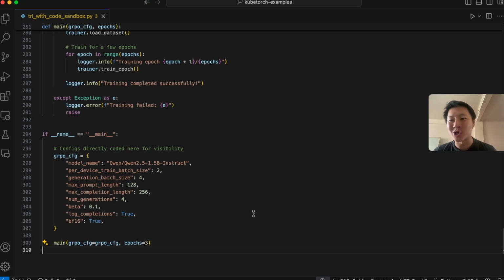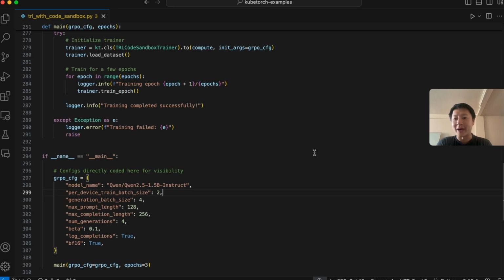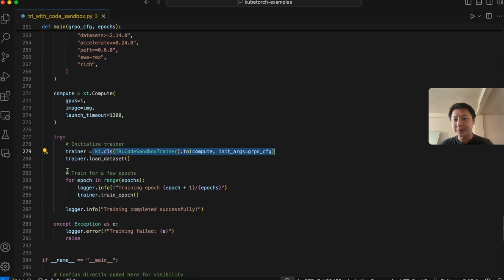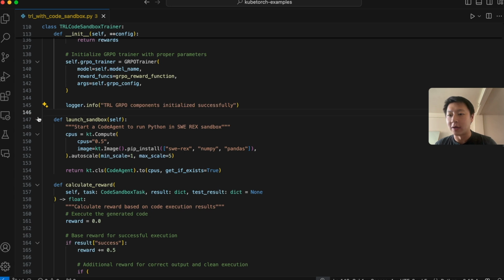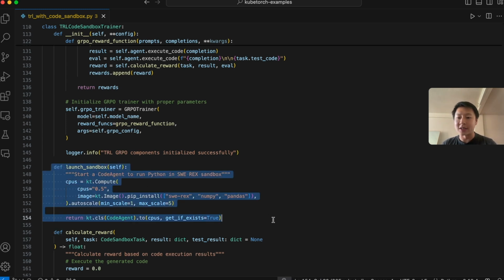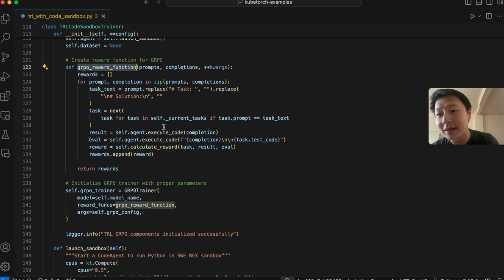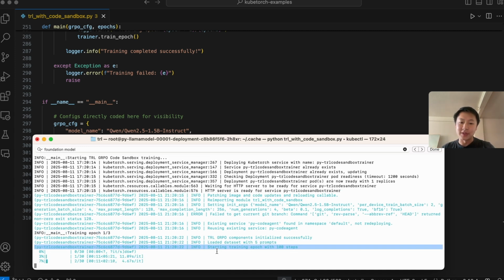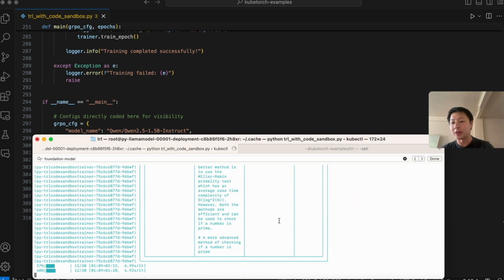Reinforcement Learning with Kubetorch: Launch a Code Sandbox for RL Training with TRL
Kubetorch makes RL easy, part 1: Launch code sandboxes (extremely easily!) as part of RL training done with TRL by Hugging Face. The specific RL library is not that important, but we're making it simple to drop in any agent and launch it separately from the training compute on different resources/images and seamlessly call into that agent service as part of the RL loop.

As a higher-level note, there is an odd phenomenon we are currently observing that AI companies like OpenAI are paying Mercor and others millions of dollars for experts to produce financial models, legal analysis, medical diagnostics, etc. Meanwhile, the AI hashtag#agent builders thus far have mostly relied almost entirely on these third-party models getting better, but they actually have native access to the rich, first-party data on how their agent is actually being used and where it is successful.

The obvious thing to me is using RL to improve those systems (RL is working magic, and it's getting easier all the time). This was the big DeepSeek learning! Your day-to-day user (or testing) activities are convertible with ease into trajectories + rewards that should directly propagate to improving models. Sure, it does not make sense to self-host large reasoning models like o3 / gpt5 / Opus But for a) latency-sensitive model calls, you can shave down 80% of model calling wait times by training a smaller model to perform roughly as well, and for b) accuracy-sensitive model calls, you can directly improve your system for your agent without hoping that all your errors go away with hashtag#GPT6.

If Kubetorch can make RL easy, then the gradient of improvement stops being "wait for OpenAI while prompt engineering" and starts being "mobilize first-party data for ML."